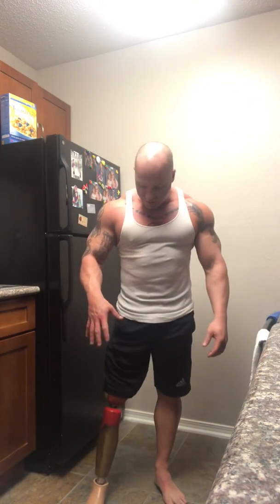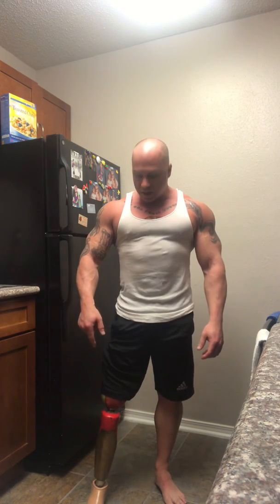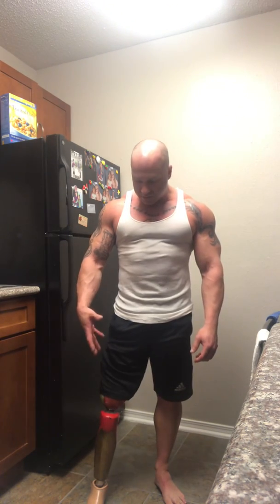C-leg 4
Different modes with computer knee